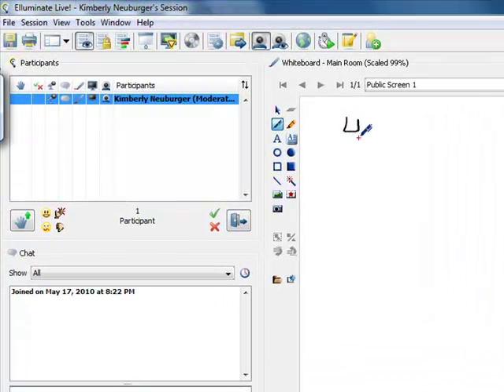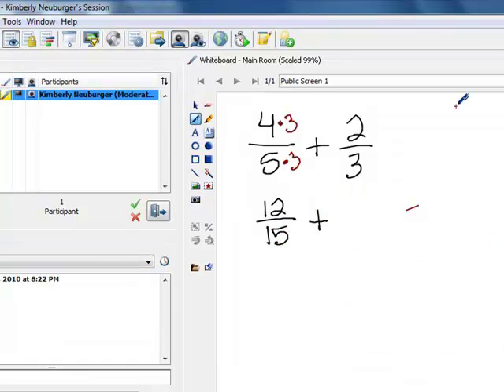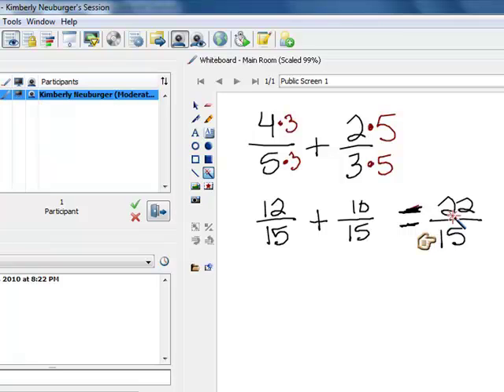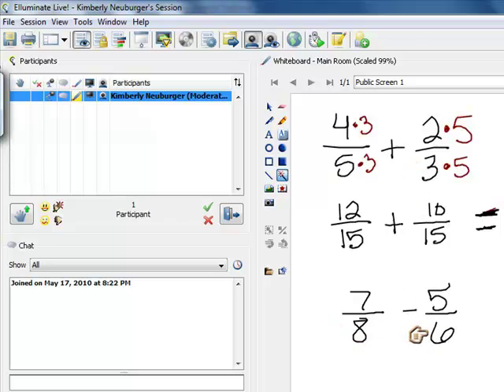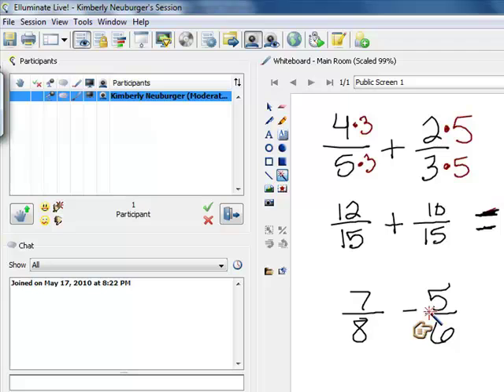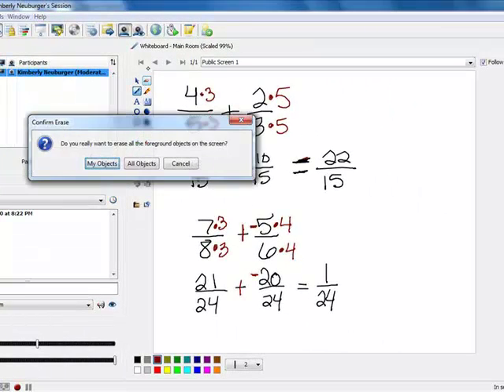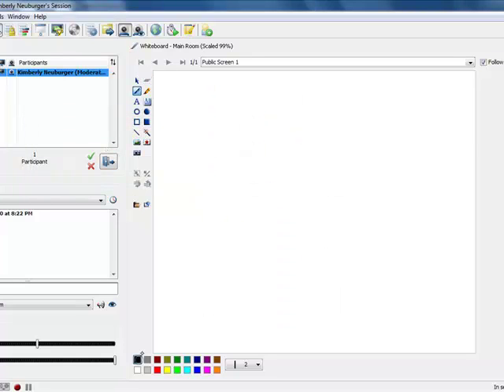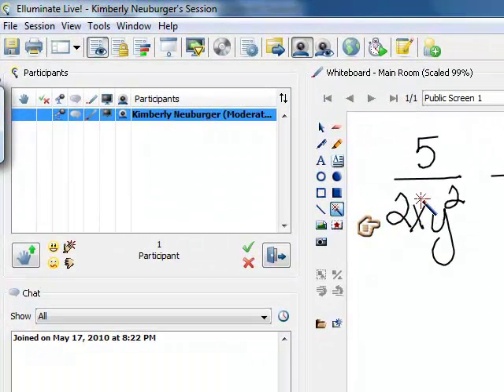Adding and Subtracting Rationals Part 1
This is the first part of adding and subtracting rational expressions.